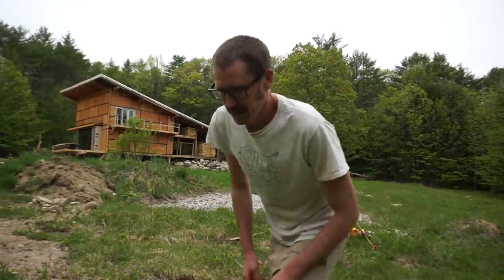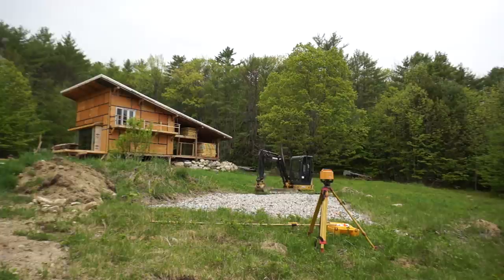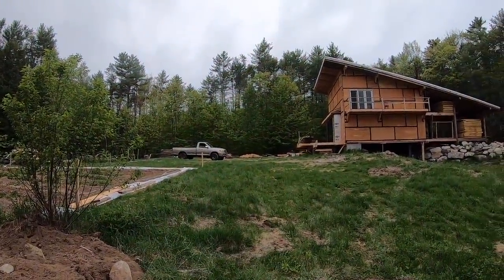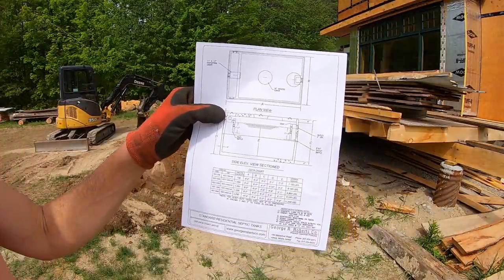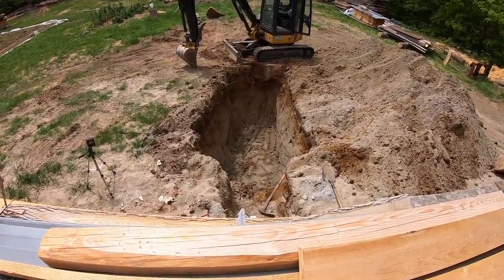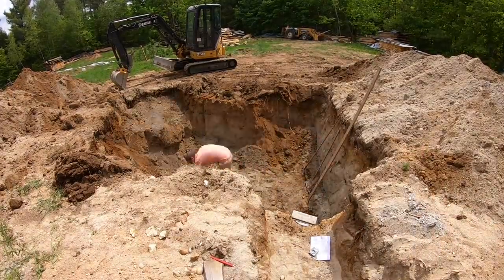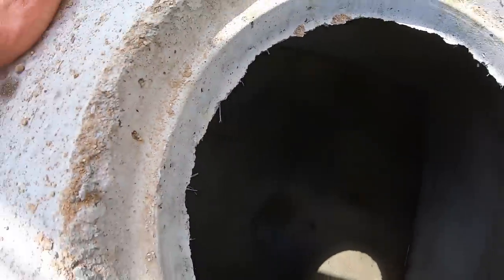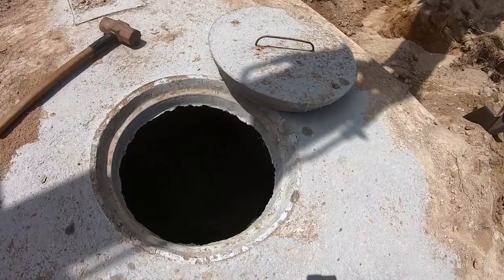Building a House from Trees SE 6 EP 2 Building a Septic System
From the house to the leech leach? field this week. I install a septic tank, build and leech field and connect them. Exiting stuff! Well drilling next week.